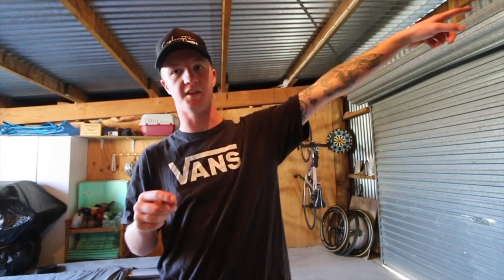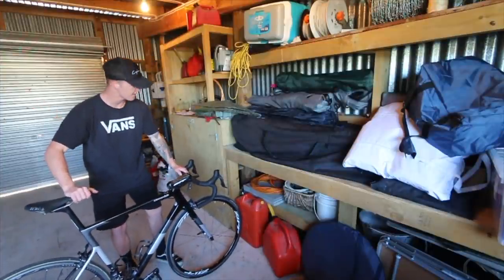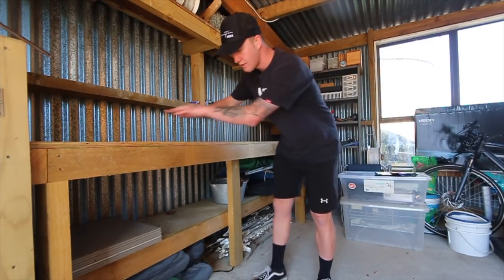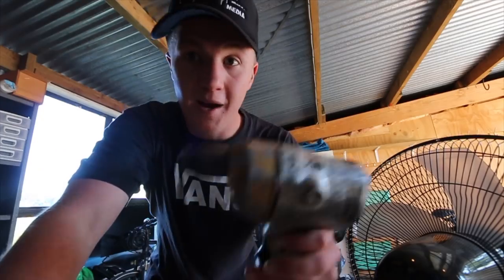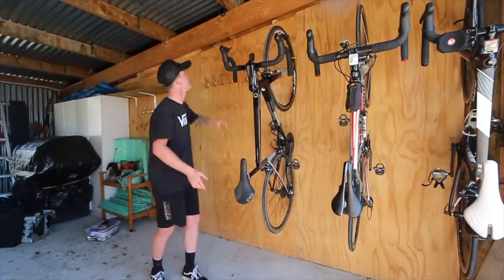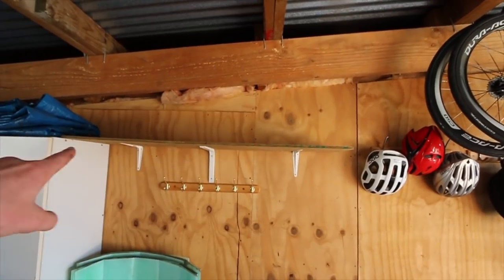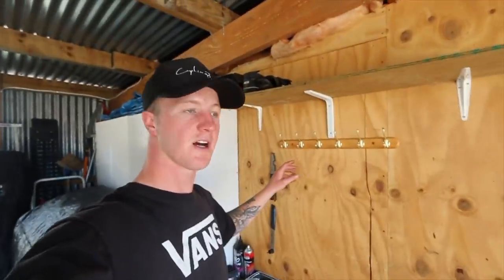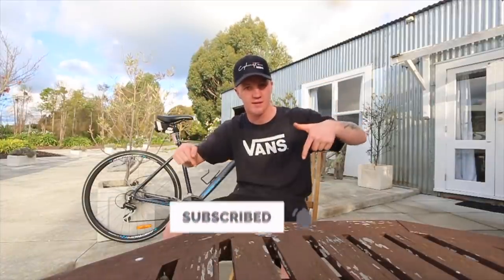I Built Up A Custom Cycling Shed For My Bikes!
Hi i'm Tom McCallum an Elite Cyclist from New Zealand, I am currentrly riding for the Couplands Bakeries Elite Cycling Team.

My Gear:
Canon 70D